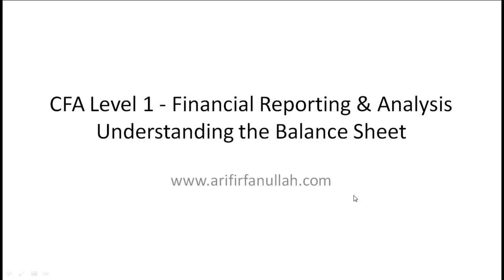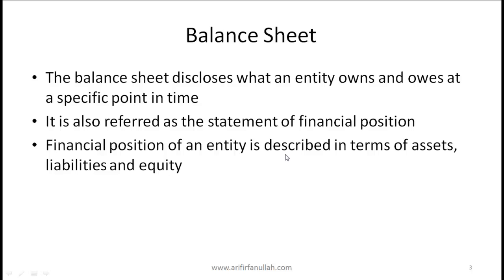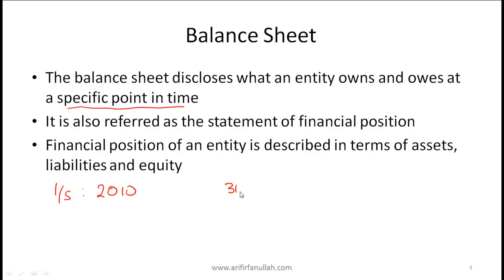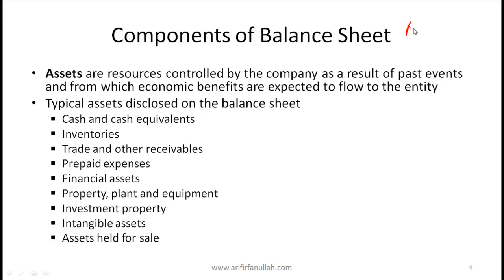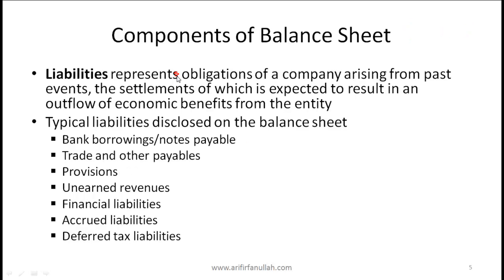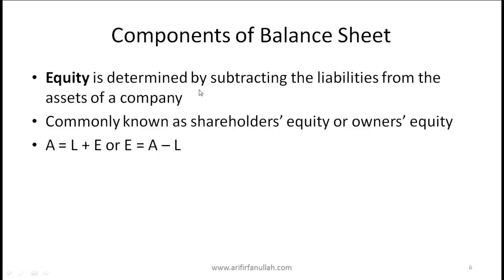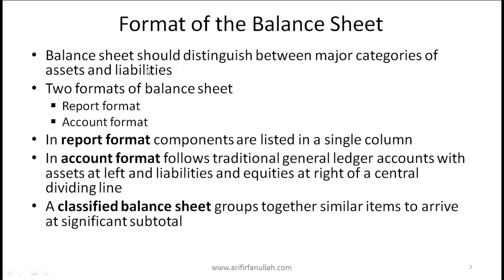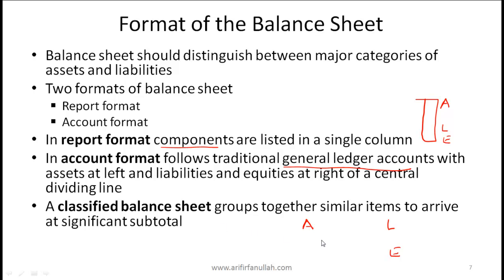CFA Level I Balance Sheet Video Lecture by Mr. Arif Irfanullah Part 1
This CFA Level I video covers concepts related to:

• Balance Sheet
• Assets and Liabilities created from Accruals Process
• Components of Balance Sheet
• Format of the Balance Sheet
• Current Assets and Liabilities
• Non Current Assets and Liabilities
• Minority Interests
• Measurement Basis
• Footnotes
• Current Assets
• Inventory
• Current Liabilities
• Tangible Assets
• Intangible Assets
• Goodwill
• Financial Instruments and Securities